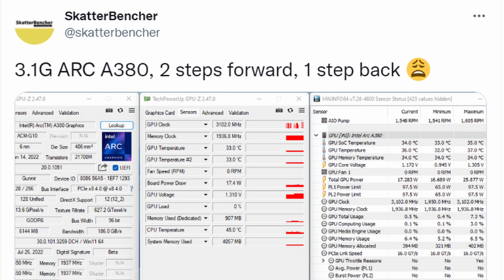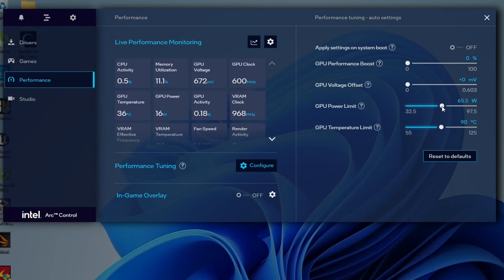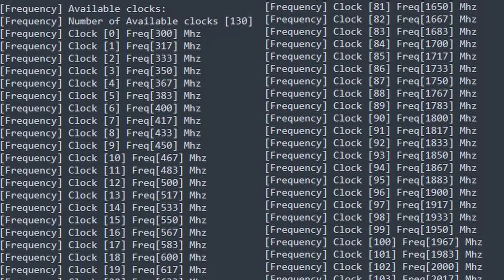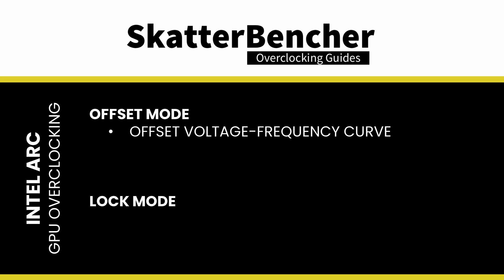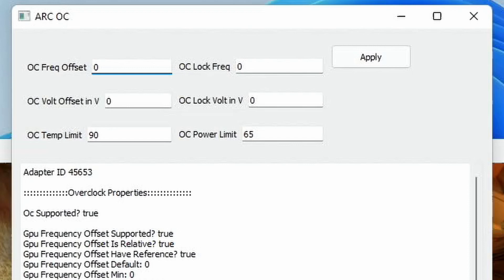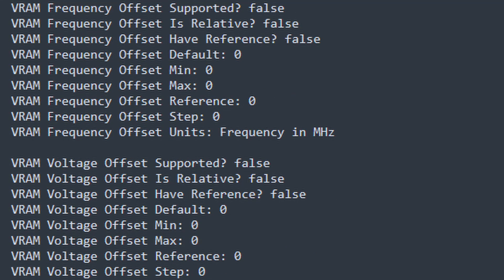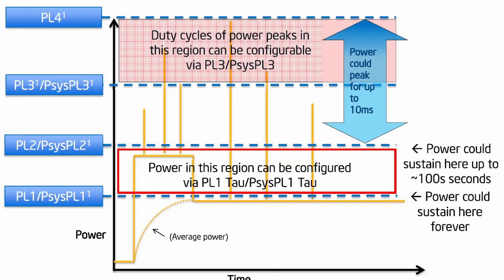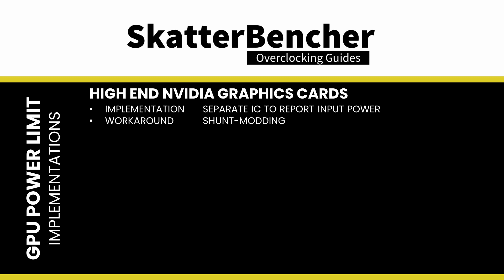Update on my 3.1GHz Intel Arc A380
I wanted to make a quick video updating you on the overclocking progress with the Intel Arc A380.

As some of you may know, I purchased one of the Gunnir Photon A380 graphics cards at the beginning of this month from JD.com. I hoped it would be a relatively quick SkatterBencher video to put out in anticipation of the next-generation CPU platforms coming later this year. Unfortunately, things were a bit more complicated than I had initially hoped. So, as you can see from my channel uploads, I’m not quite there yet.

Two weeks ago, I teased the GPU overclocked to 3.1 GHz on my Twitter. So, in this video, I want to give you a quick update on what challenges exist with these cards and how far I got working around the issues.